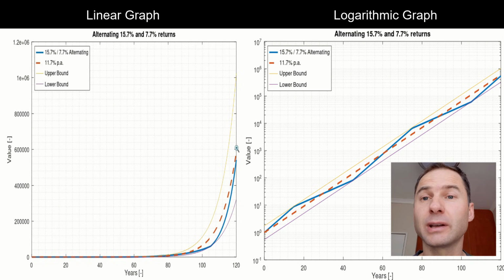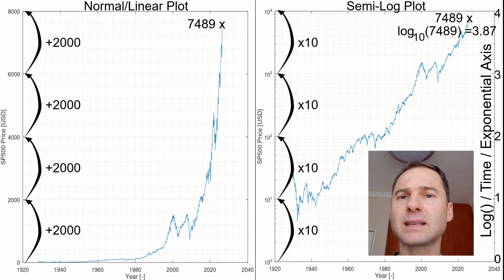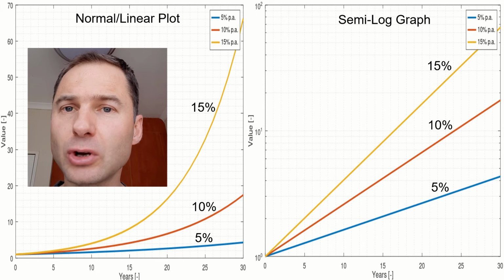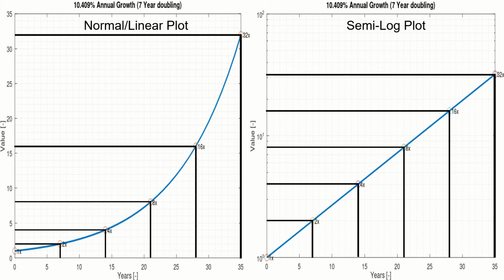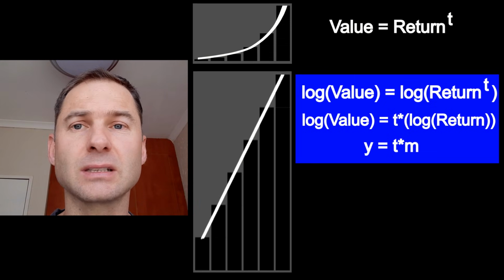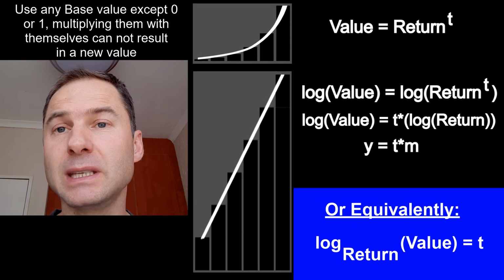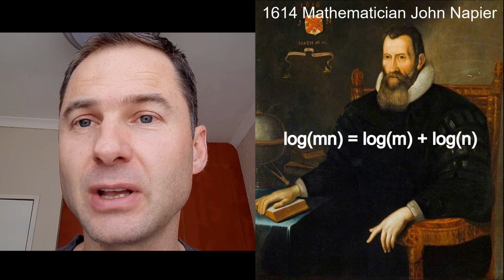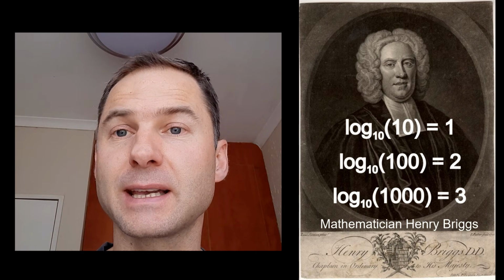Logarithmic Plots vs Normal (Linear) Plots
In this video I explain the problem of plotting vast data sets on normal linear plots where large values take the plot over, what semi-log plots are, how they benefit vast range data sets, how a log function de-exponent an exponential equation into a straight-line equation.

00:07 Why are semi-log plots so invaluable?
01:00 Linear plot vs semi-log plot
02:26 Effect of different Growth Rates on linear and log plots
03:24 Exponential Equation and the effect of log
05:06 History of log
06:18 "Addition" and "Multiplication" number lines
07:32 Other example log scales